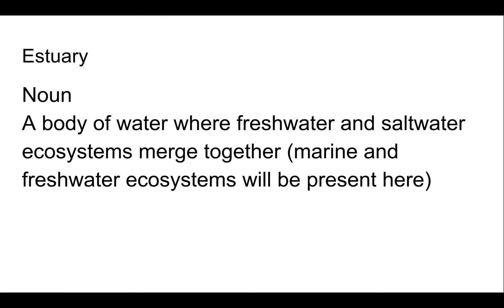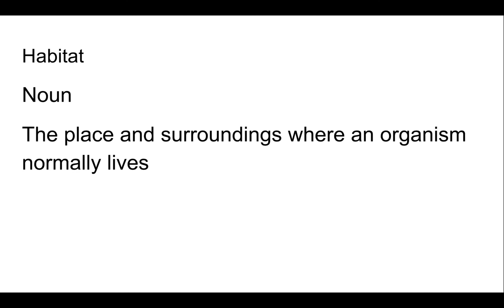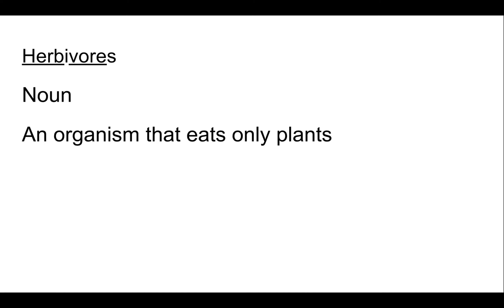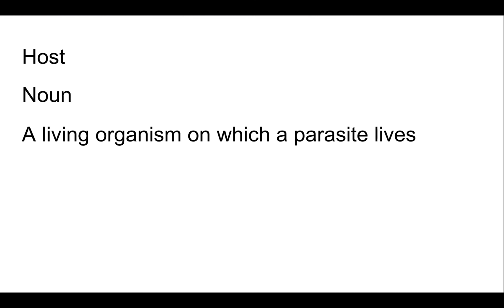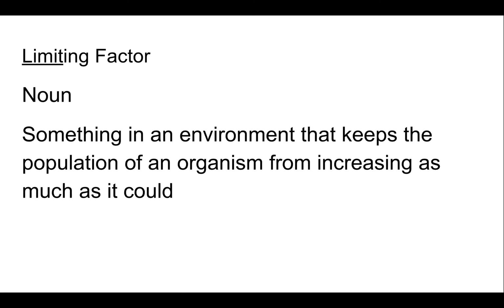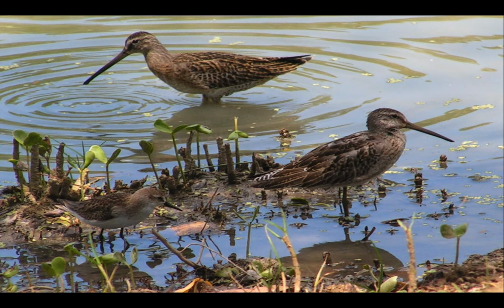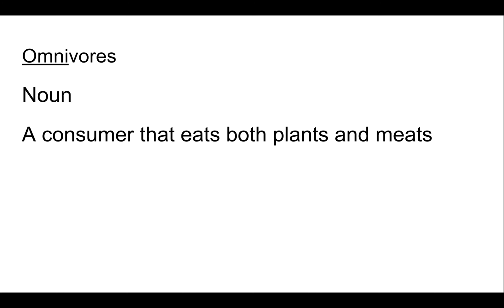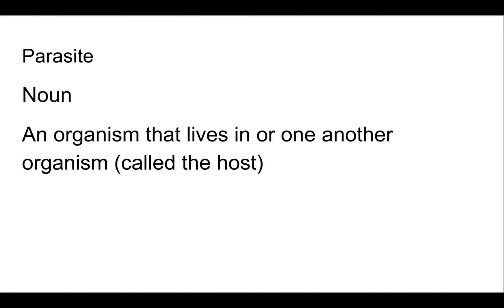Ecology Vocabulary #2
Please take note of the word, part of speech, definition and an example. Feel free to pause the recording if I am talking too fast.